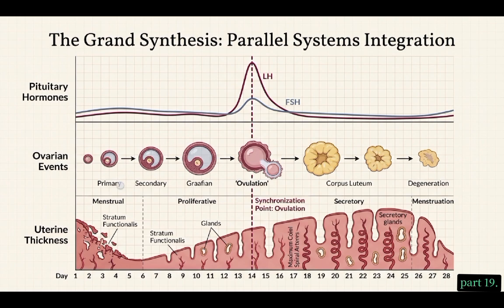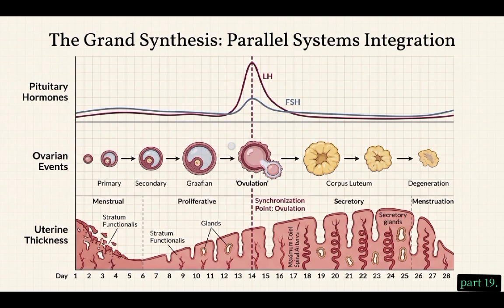Menstrual Cycle Deep Summary: Hormones, Ovaries & Uterine Phases Explained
In this video, I provide a comprehensive, concept-driven summary of the female reproductive cycle, bringing together the ovarian events, hormonal responses, and uterine (endometrial) phases in a way that’s both detailed and easy to understand.
The menstrual cycle is a complex interplay between the ovaries and uterus, driven by hormonal feedback loops and coordinated by the hypothalamus, anterior pituitary, and ovarian hormones. This video ties all of that together so you clearly see how everything works as a system, not just a list of terms. �
YouTube Video Summarizer
What you’ll learn in this video:
🔹 Ovarian cycle overview: How follicles develop, ovulate, and transform into the corpus luteum
🔹 Hormonal regulation: How GnRH, FSH, LH, estrogen, and progesterone interact to control each phase of the cycle
🔹 Feedback mechanisms: How hormones influence hormone release through negative and positive feedback loops
🔹 Uterine cycle (endometrial phases): Menstrual flow, proliferative, and secretory phases — what happens in each and why
🔹 How ovarian events align with uterine changes: The synchronized timing of ovulation, endometrial growth, and hormonal peaks and declines
I’ve explained each part deeply, not simply mentioning terms, but showing how the hormones shape the physiology — from follicle growth to ovulation, from endometrial buildup to shedding, all controlled by hormonal signals. �
YouTube Video Summarizer
Whether you are a medical student, nursing student, biology learner, or someone preparing for exams, this video will help you understand the big picture of the reproductive cycle — inside and out.
🎓 Grasp how ovaries, hormones, and the uterus work together — not just what they do, but how and why they do it.